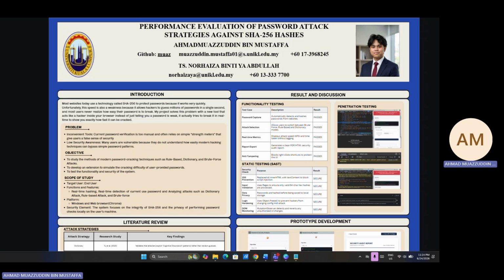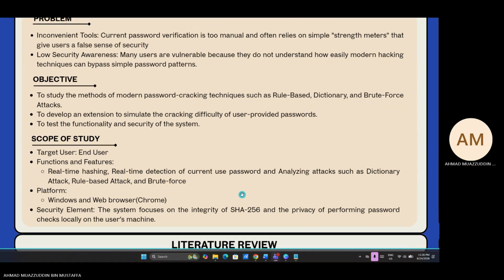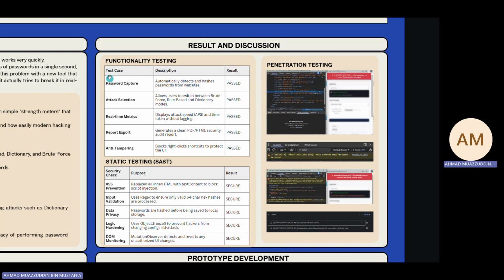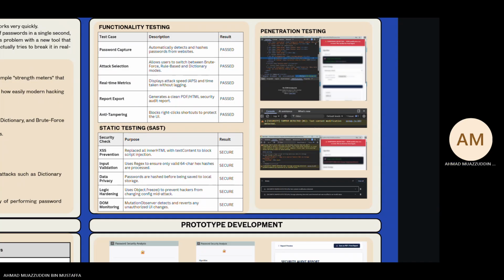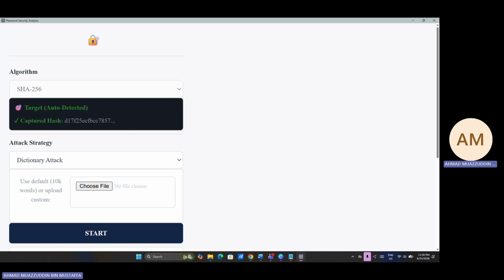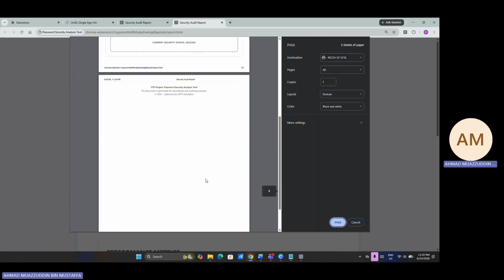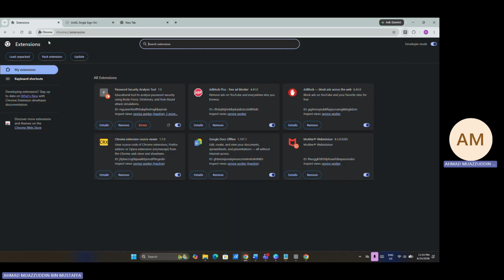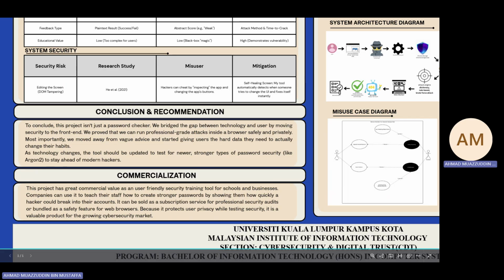Performance Evaluation of Password Attack Strategies Against SHA-256 Hashes | FYP Demonstration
🎬 Final Year Project (FYP) Video Demonstration
Project Title: Performance Evaluation of Password Attack Strategies Against SHA-256 Hashes
Presenter: Ahmad Muazzuddin Bin Mustaffa
Institution: Universiti Kuala Lumpur (UniKL)

Assalamu'alaikum and hello everyone. This video provides a comprehensive demonstration of my Final Year Project. The project evaluates front-end password attack strategies against SHA-256 hashes and introduces a secure Google Chrome extension designed to raise security awareness by simulating Vulnerability Assessment and Penetration Testing (VAPT) locally in real-time.

📌 KEY HIGHLIGHTS:
• Local SHA-256 hashing for maximum user privacy.
• Real-time simulation of Brute-Force, Dictionary, and Rule-Based attacks.
• High-performance Web Workers achieving over 15,000 Attempts Per Second (APS) without browser lag.
• Built-in Anti-Tampering module to protect system integrity.
• Automated PDF Security Audit Report generation.

⏱️ VIDEO TIMESTAMPS:
0:00 - Introduction, Background & Problem Statement
0:45 - Project Objective & Scope
1:15 - Core Contribution & Innovation
1:40 - Live Product Demonstration (Extension & Dashboard)
3:00 - Results, Performance & Static Testing
3:45 - Commercialization Potential & Summary